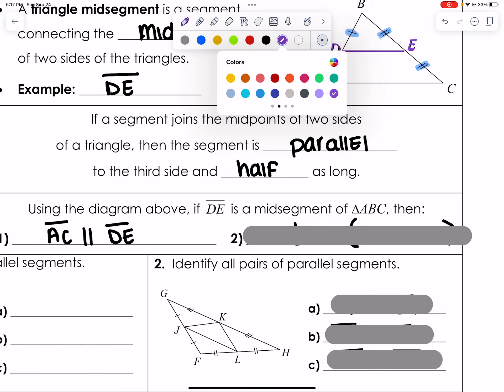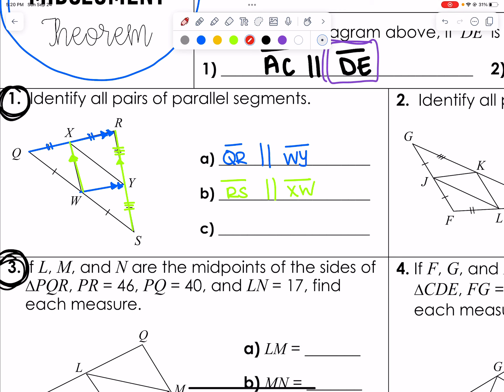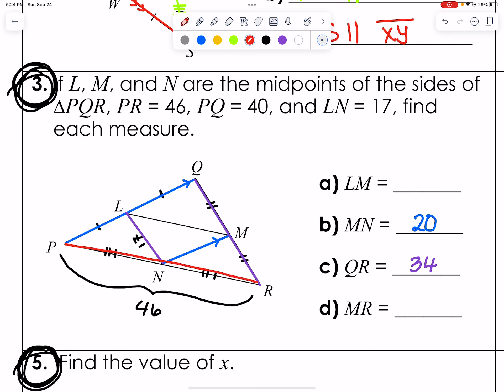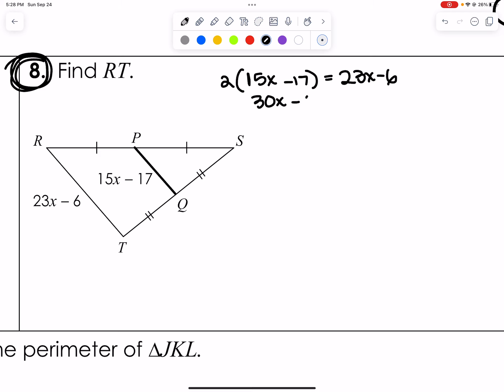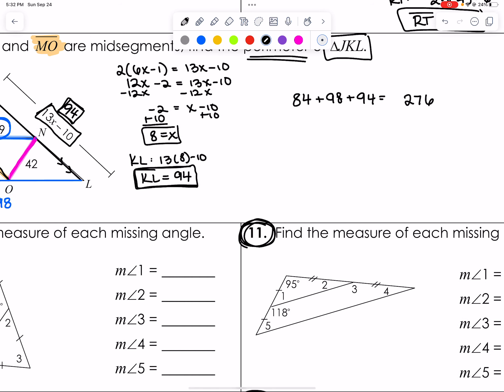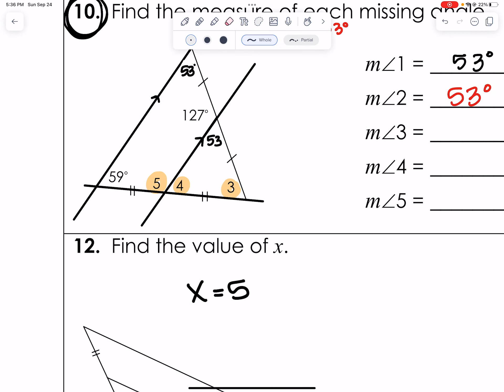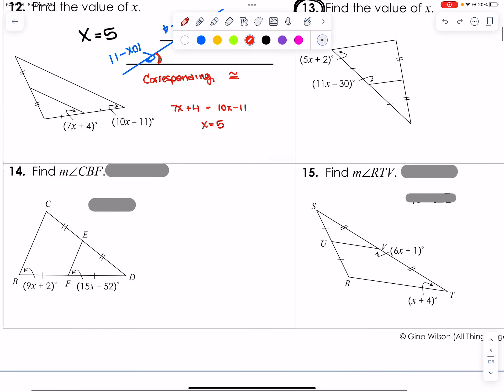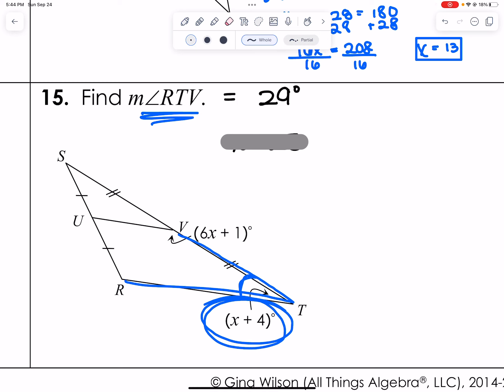U3P1 - Triangle Midsegment Theorem Notes Pgs. 2-3